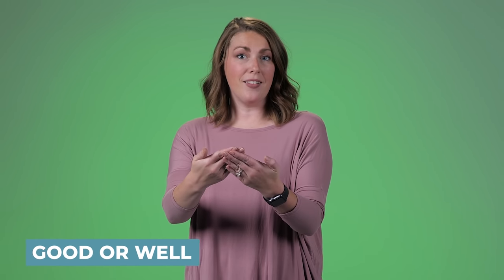Learn How To Sign Feelings and Emotions in ASL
Learn how to sign feelings and emotions. These are common signs that you will use all the time during conversations in American Sign Language. Not only are these basic signs, but these are essential signs.

NAVIGATION
0:00 - Intro and Tips to help you learn
0:56 - TEACHING: Non-Manual Signal or Facial Expressions
1:24 - Good or Well
1:36 - Bad
1:46 - Excited
1:55 - Bored
2:03 - Confused
2:14 - Embarrassed
2:28 - Shy
2:39 - Happy
2:49 - Sad
2:58 - Same ol' or the usual
3:08 - So-so
3:16 - Fine
3:24 - Broken Hearted
3:35 - Emotional
3:46 - Busy
3:56 - Frustrated
4:08 - Mad or Angry
4:18 - Nervous
4:28 - Nothing or Nothing Much
4:37 - Sick
4:46 - Sleepy
4:54 - Tired
5:04 - To Be Afraid or Scared

SENTENCES
5:19 - When me, my mom and sister get together we are so talkative.
5:44 - Today, I'm feeling really sad.
6:03 - When we meet new people my son is really shy.
6:28 - You looked worried. Are you alright?
6:46 - I am so nervous for the test tomorrow.
7:03 - More tips!